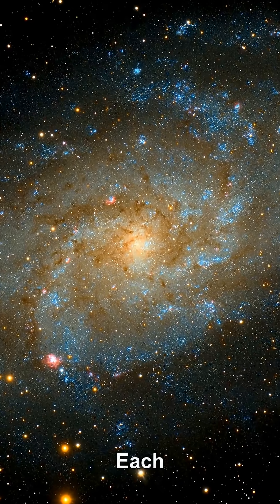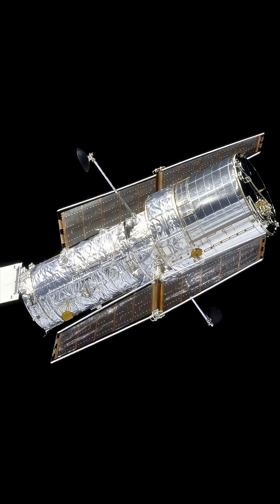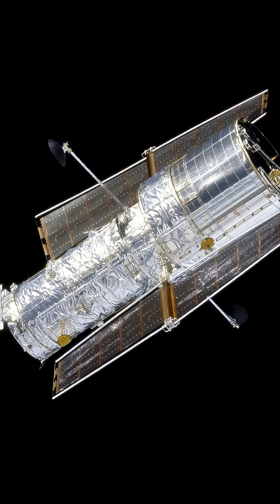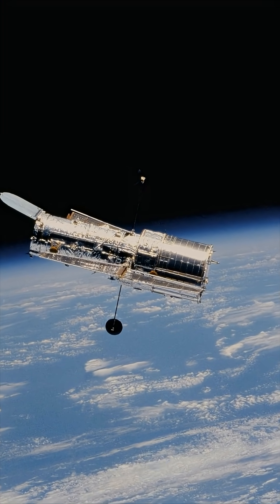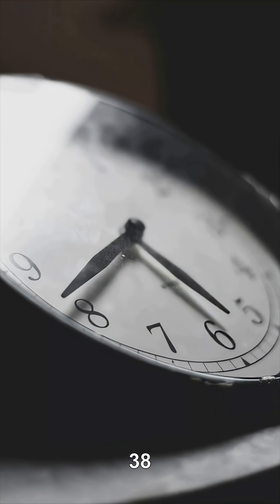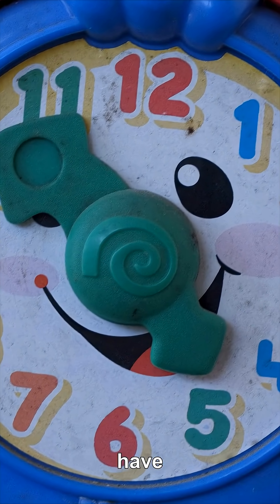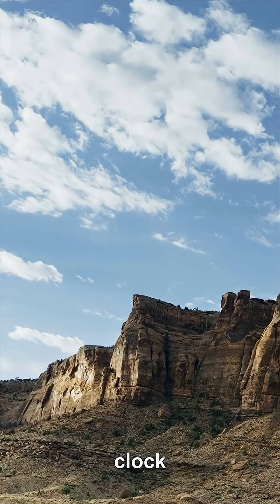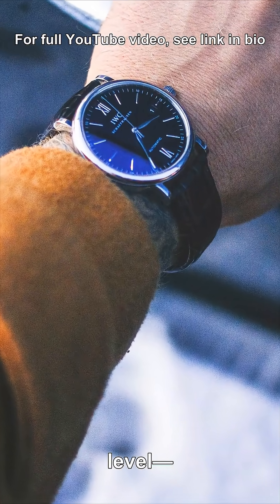Gravity Is Changing Your Time: The GPS Proof Explained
Gravity doesn’t just pull—it changes how fast your time flows. In this episode, we follow light signals from radar pulses aimed at Venus, skimming the Sun in the Shapiro time delay, to distant quasars split into multiple images by gravitational lensing where the brightness flickers arrive days apart. All of these cosmic tricks are saying the same thing: clocks along different paths through space-time tick at different rates.

We then bring it home to Earth. You’ll see exactly how GPS satellites live in weaker gravity and higher speeds, making their atomic clocks tick faster by about 45 microseconds per day and slower by about 7 microseconds per day at the same time. The result—about 38 microseconds per day ahead—is precisely the mismatch engineers must remove for GPS to work. And the final twist: there is no single universal now, even on Earth. A clock on a mountain, or at your head, really does tick a bit faster than one at your feet.

If you enjoy how Neil deGrasse Tyson makes space-time feel tangible, this deep dive into proper time, gravitational time dilation, and GPS satellites turns abstract relativity into something you can never unsee in your everyday life.